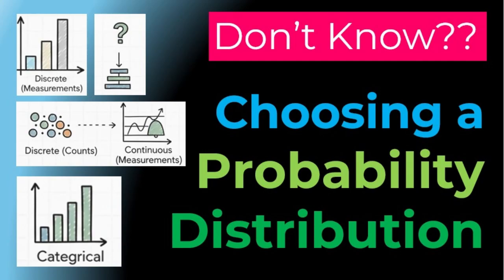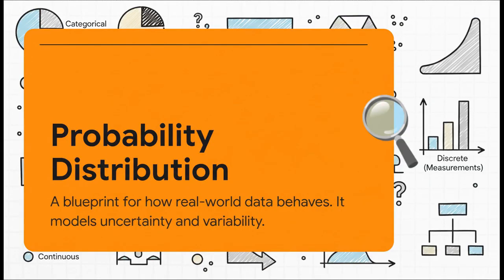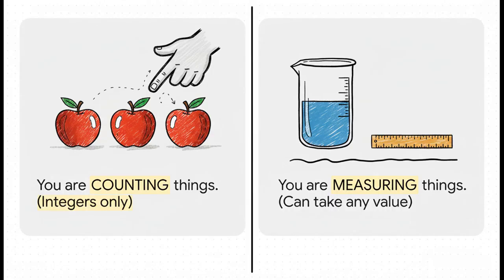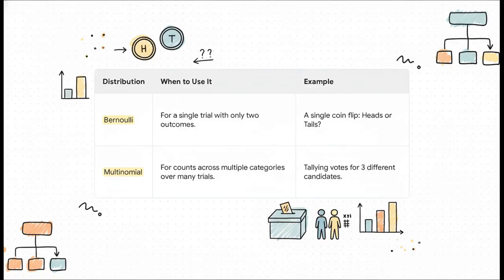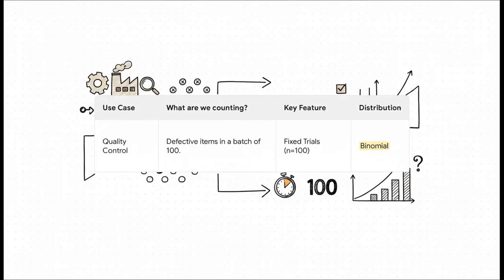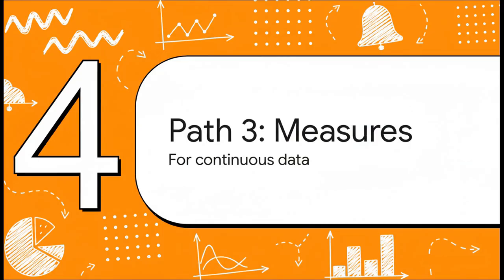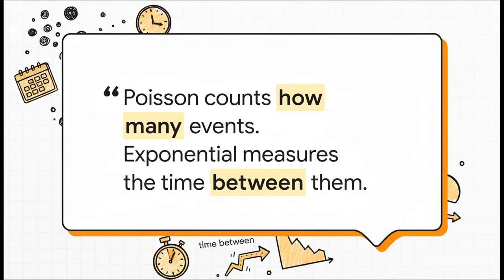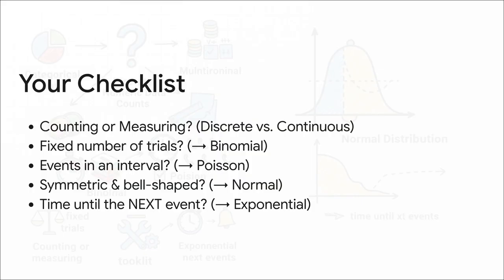How to Choose a Probability Distribution for Your Data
You're staring at your data. Binomial? Poisson? Normal? Exponential? You have NO IDEA which distribution to use, and one wrong choice could invalidate your entire analysis.

I'm about to reveal the exact framework that takes you from confused to confident in 6 minutes.

By the end of this video, you'll have a decision flowchart burned into your brain that works for ANY probability problem.

Perfect for:
✓ Statistics students drowning in distributions
✓ Data scientists tired of Googling "when to use Poisson"
✓ Anyone prepping for stats exams or job interviews
✓ Six Sigma professionals working with quality control
✓ Business analysts making data-driven decisions